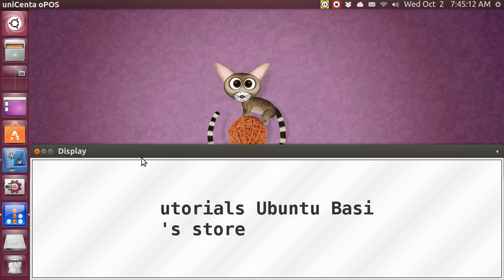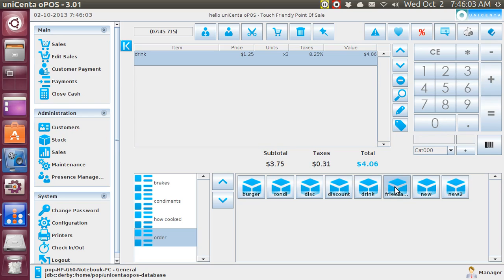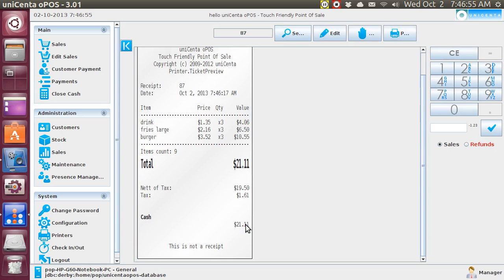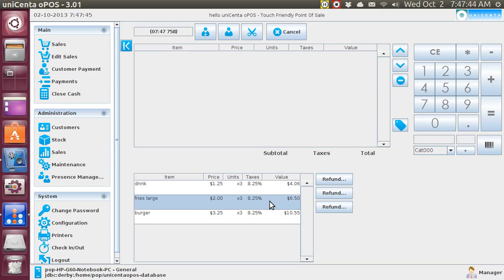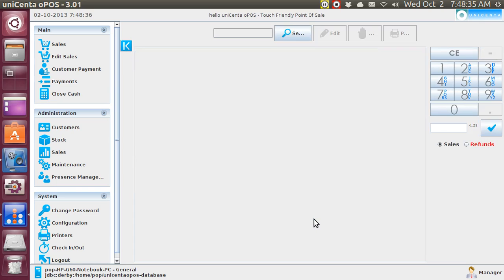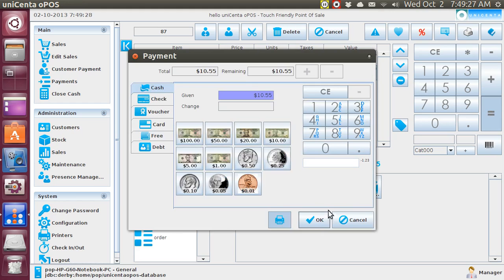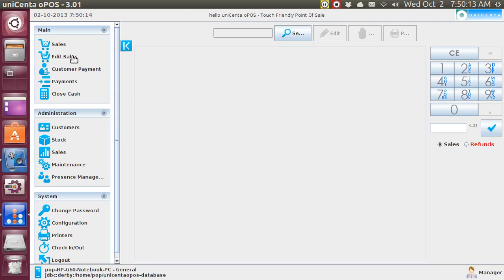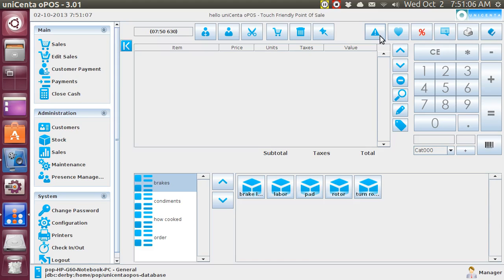unicenta POS (21) edit sales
The best way to give a refund is by means of "edit sales".  You might be inclined to use the refund icon, but this method is better.  With Edit Sales you can pull up an invoice by number on the receipt and return money to the customer.  You can refund either one item on line, the whole line, or the entire invoice.  You can also edit the actual receipt.